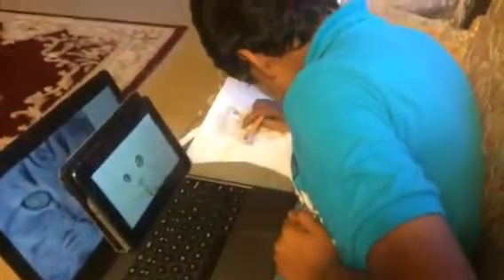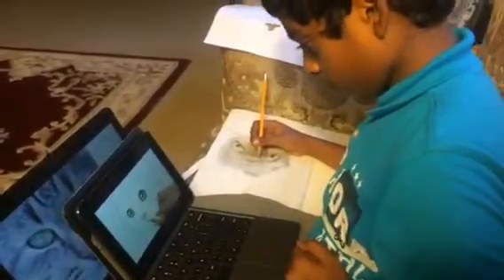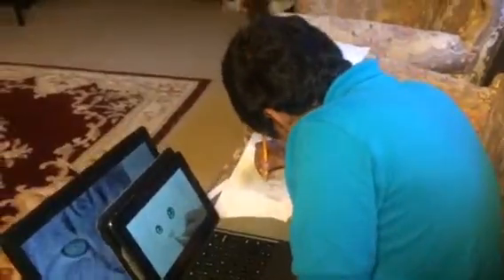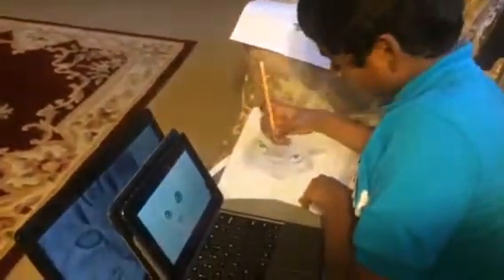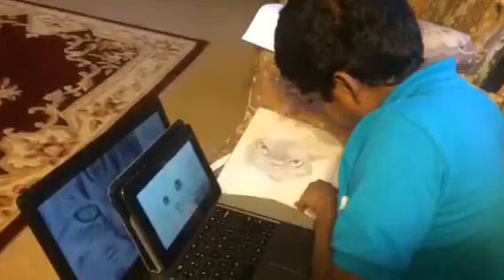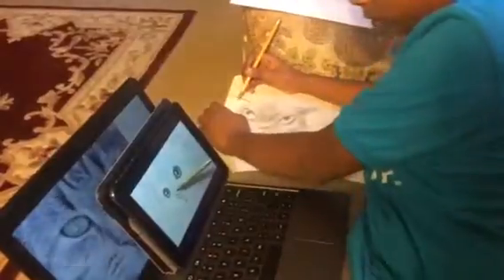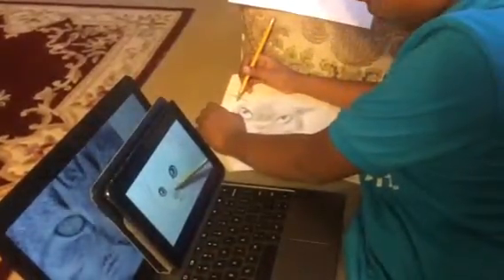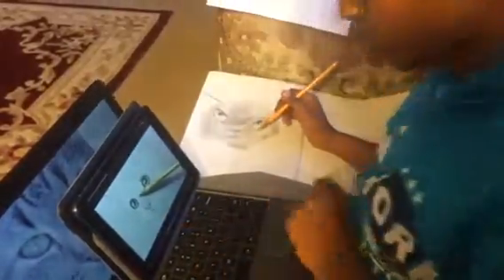Tracing a cat!!